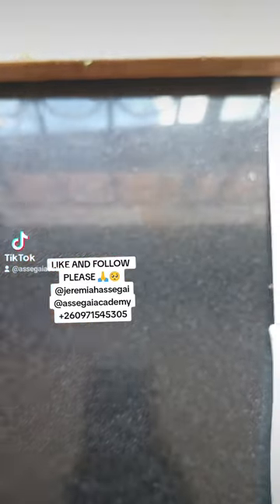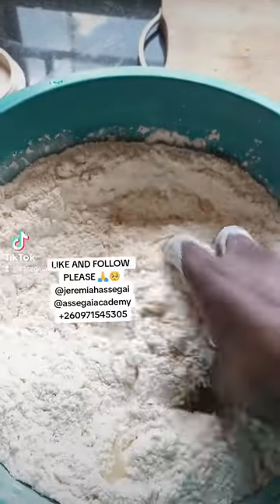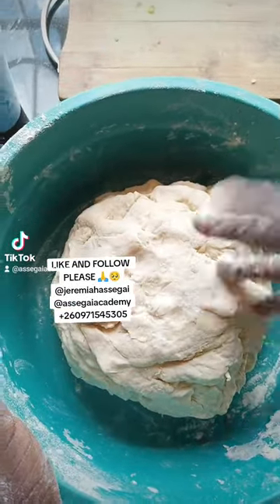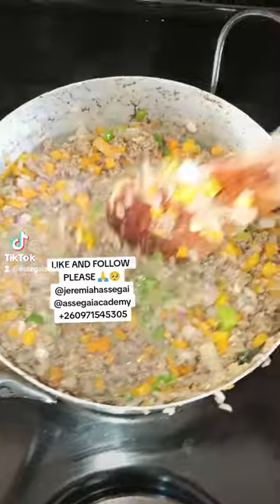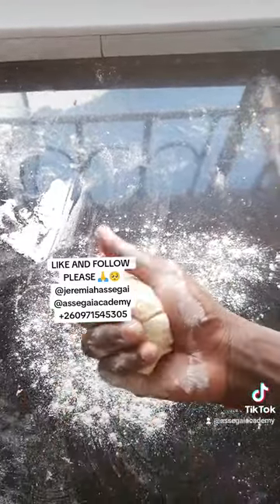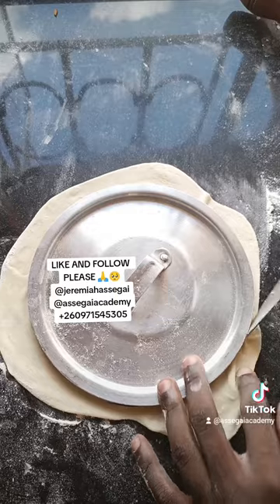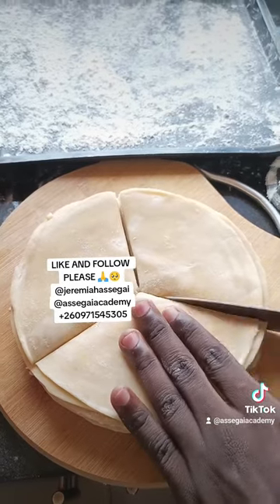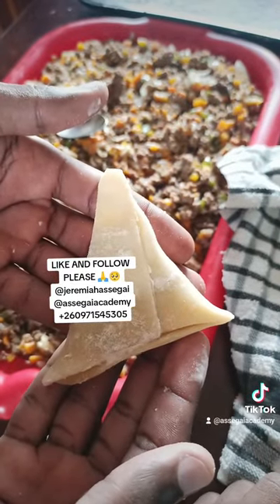LET'S MAKE SOME SAMOSAS ❤️